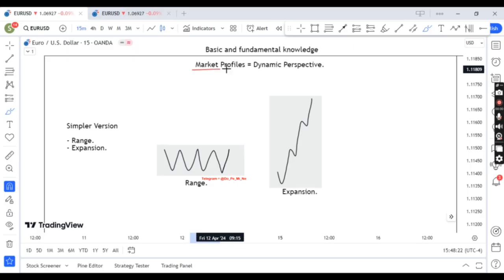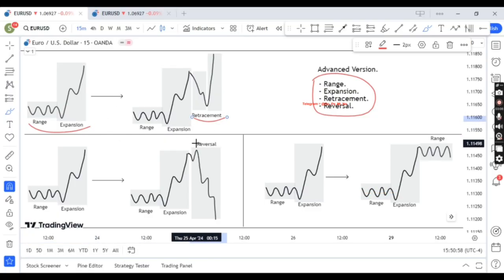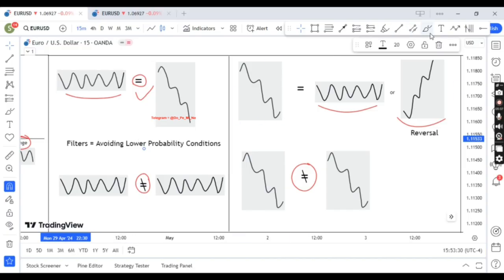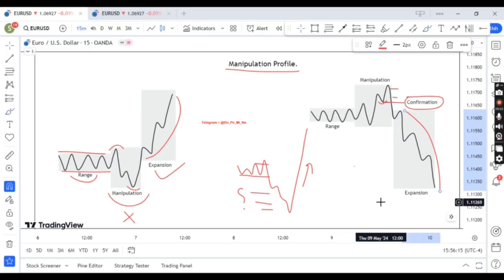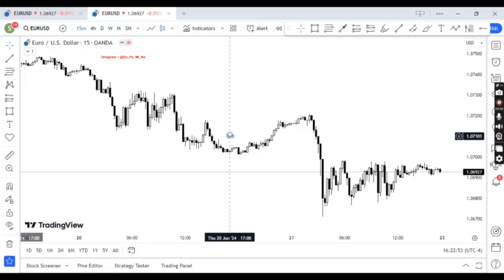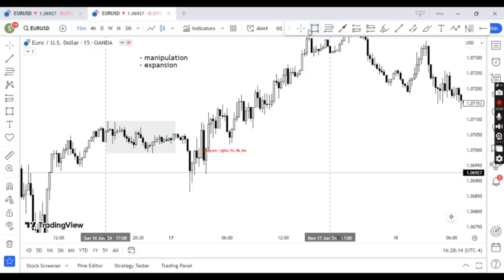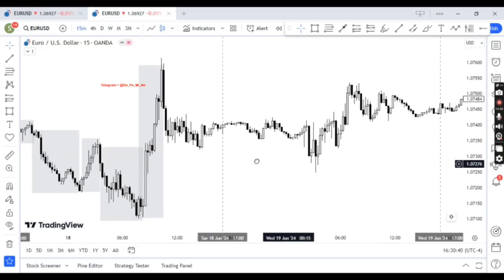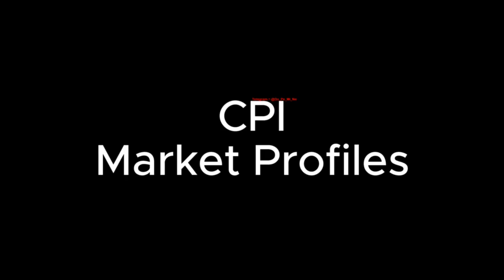CRT By Sham | CPI | Chapter : 1 Market Profiles